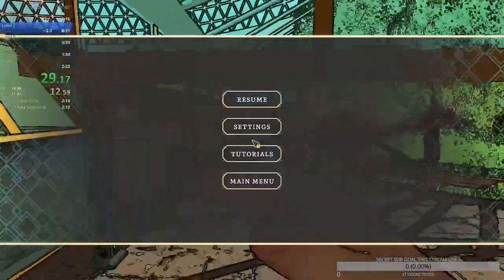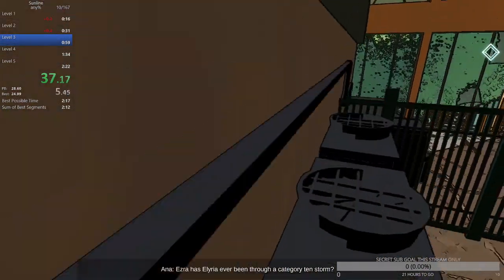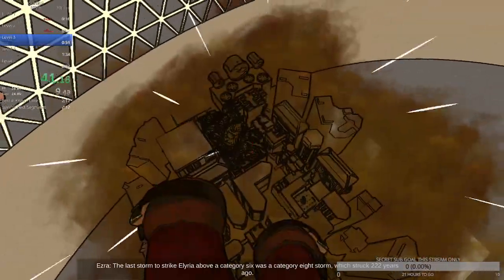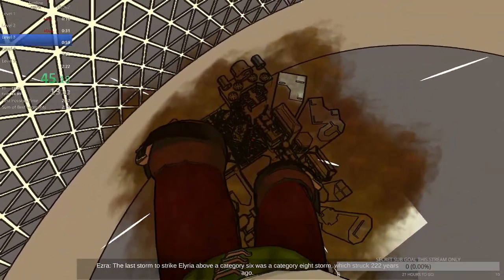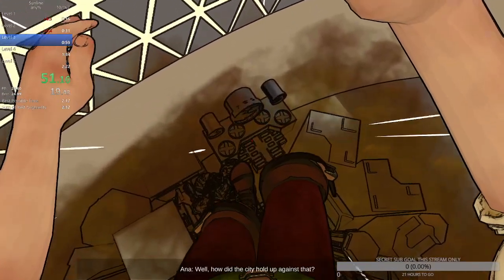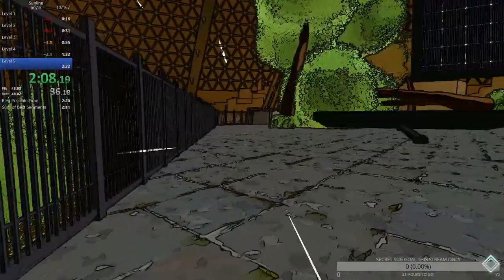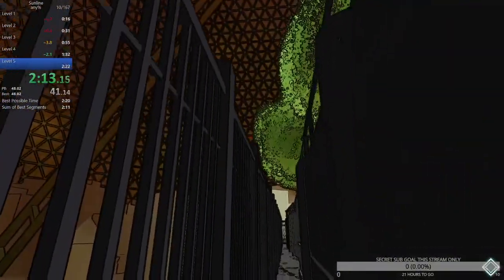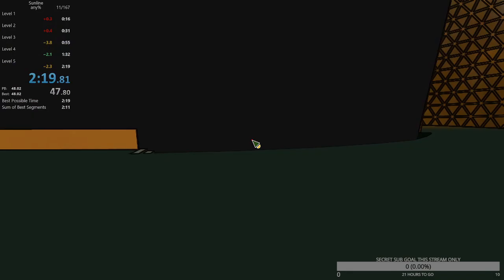Sunline any% speedrun in 2:19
cool broken game, will post a run explanation soon(tm) -- Watch live